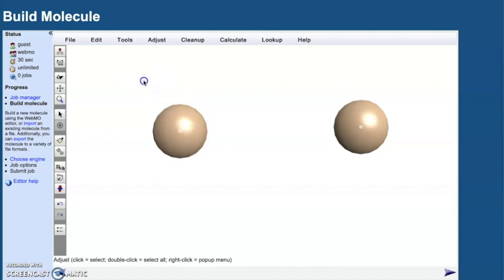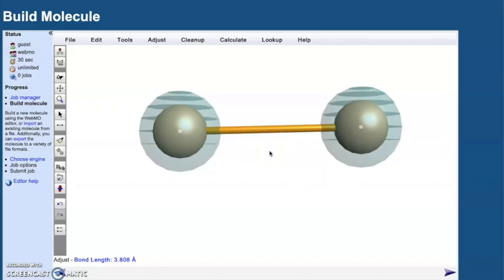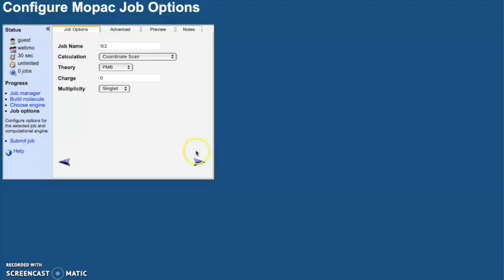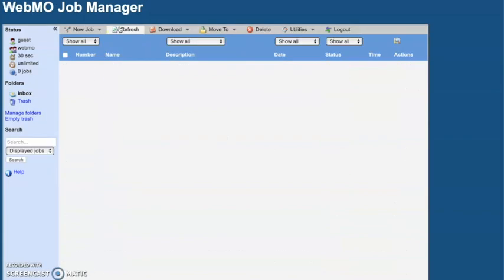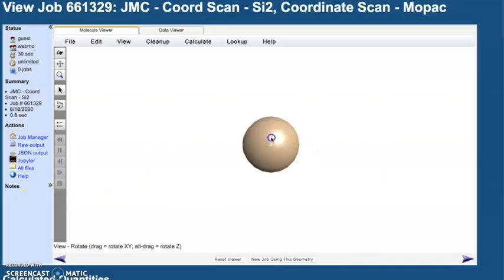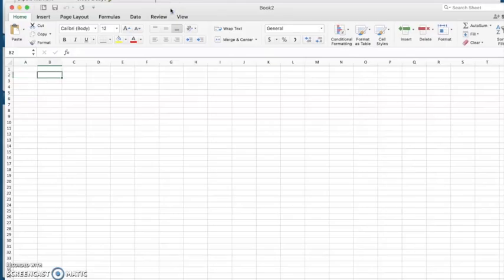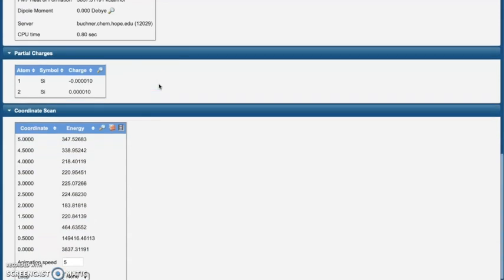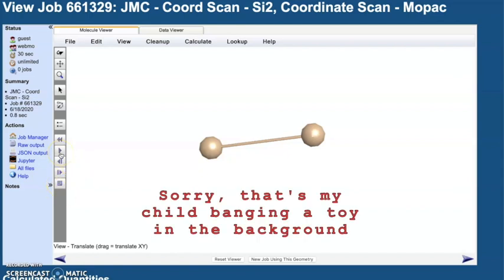Mopac/PM7 Bond Length Coordinate Scan Tutorial in WebMO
In this short video we'll cover how to perform a Mopac/PM7 fundamental bond length coordinate scan for disilicon using WebMO.